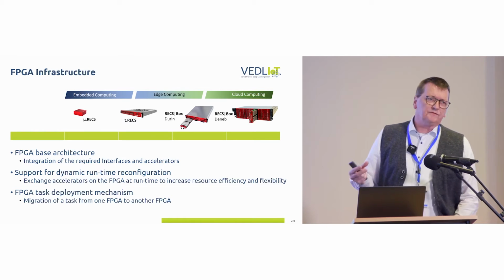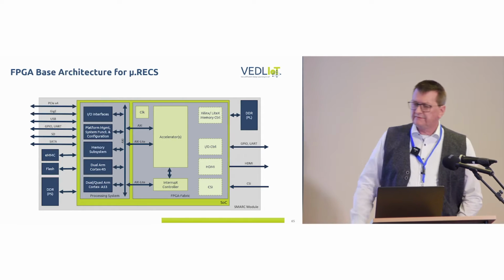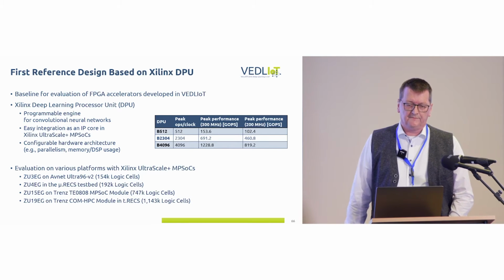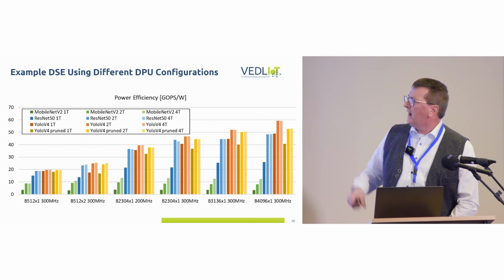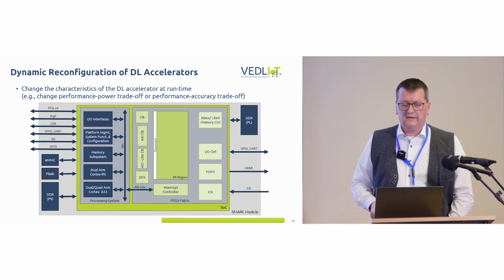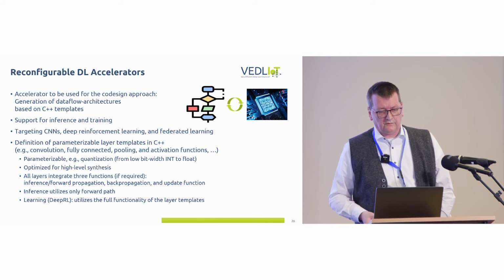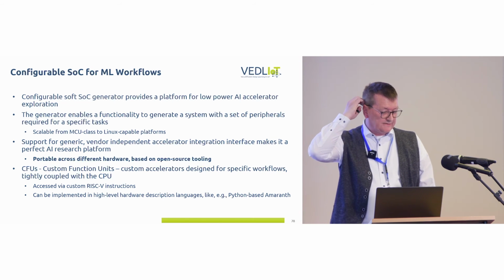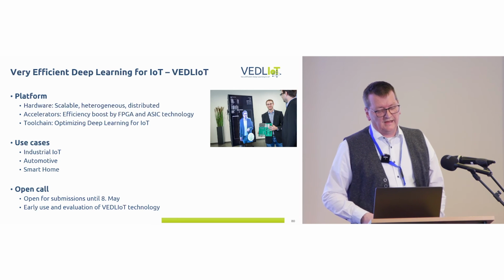Performance evaluation and benchmarking in VEDLIoT – Mario Porrmann, Osnabrück University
Join Mario Porrmann (@ Universität Osnabrück)  for a deep dive into the @VEDLIoT EU Project reconfigurable architecture, an overview of the project's dynamic reconfiguration and a summary of initial performance and energy efficiency results of the hardware platforms. Last talk from the 'HAccIoT: Heterogeneous Hardware Acceleration for Edge and IoT' session at Computing Systems Week Tampere.